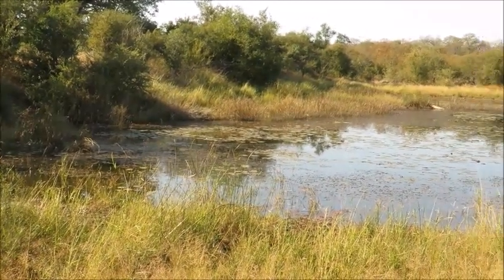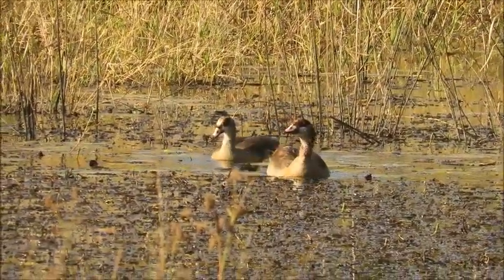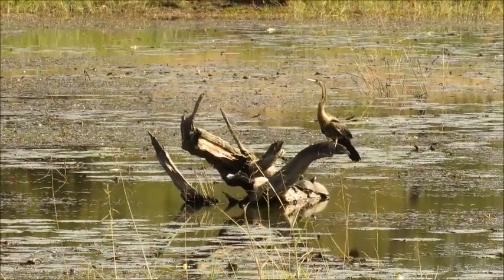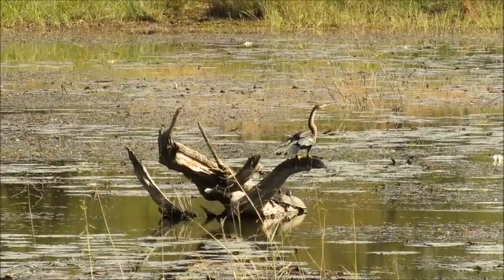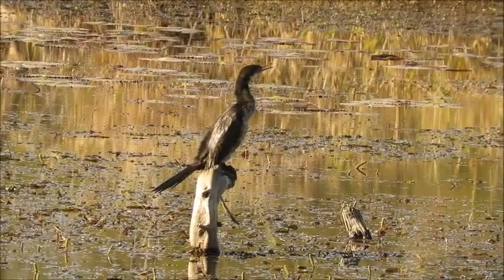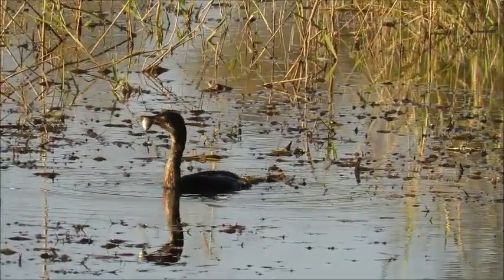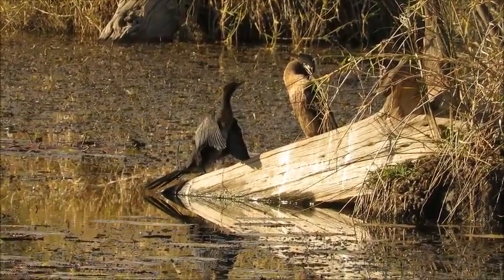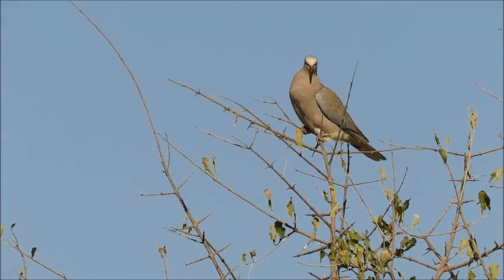AskariTV. Ep 14 'The one where we go birding at Lily pan'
Join us at the beautiful Lily pan as we start to learn our water birds